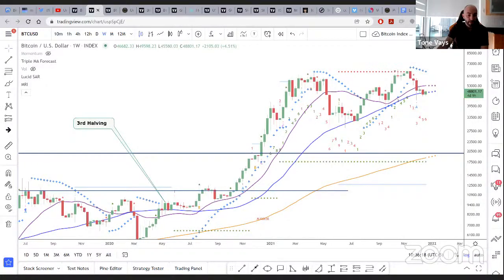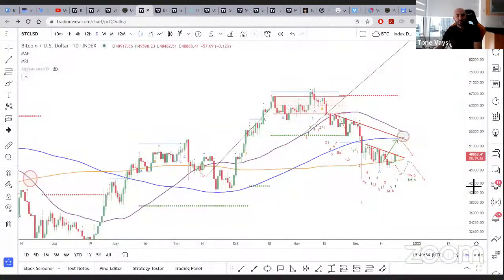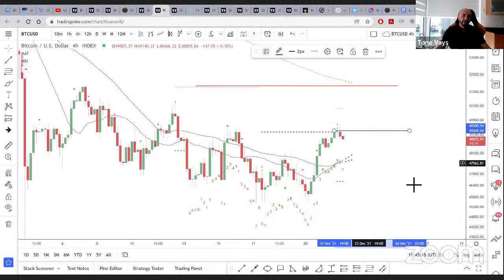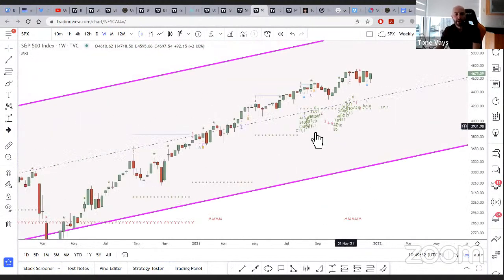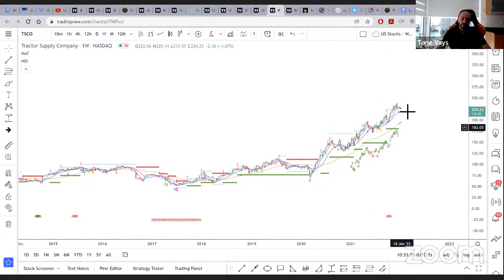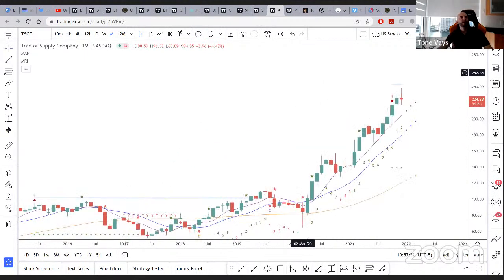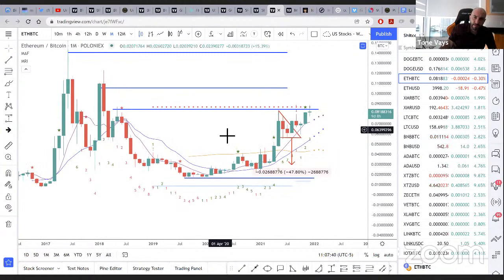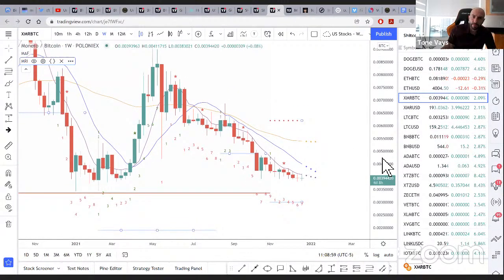Another Nice Up Day, but Bitcoin Needs to Break $50k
on SALE NOW: Event March 3-6
* The alerts are not a buy/sell indication, you need to understand how to trade the MRI indicator to use them properly.